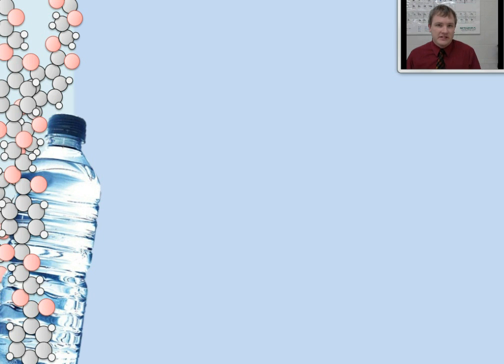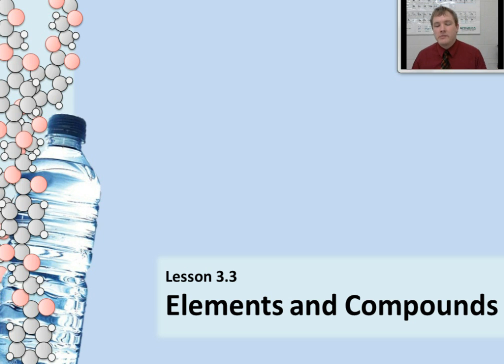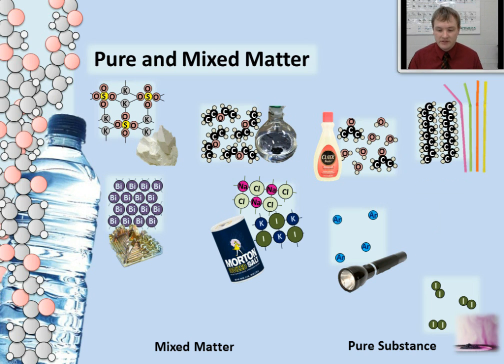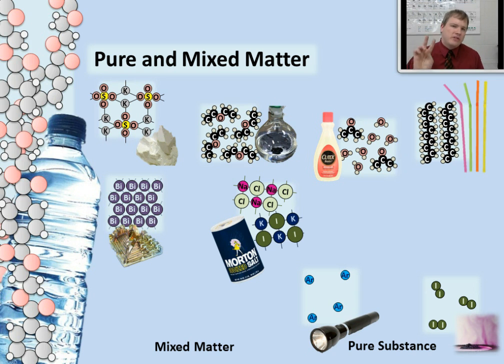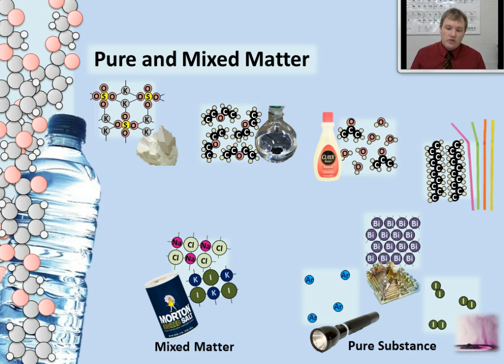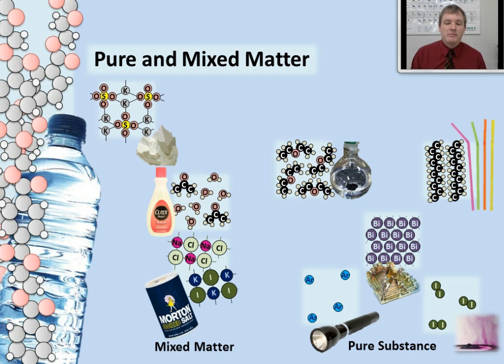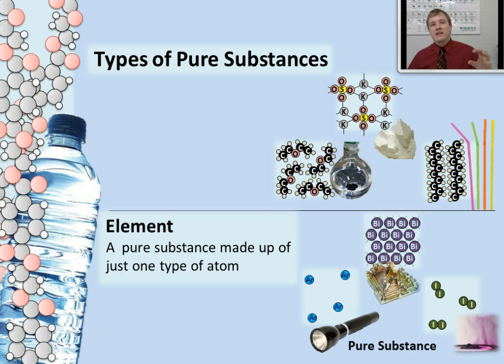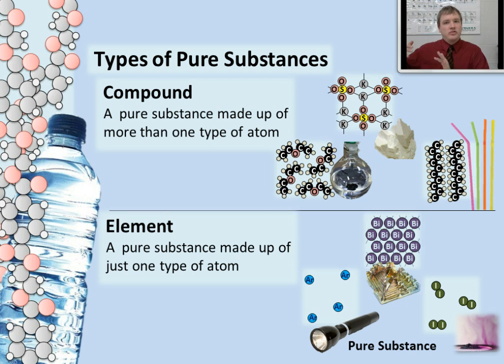Lesson 3.3 Elements and Compounds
In Lesson 3.1 you learned about the 3 building blocks of matter, and in Lesson 3.2 you learned that, depending on how the building blocks are arranged, matter can be classified as "pure" or "mixed" matter. In this lesson, you will learn that pure matter can be further broken down and classified as "elements" or "compounds".